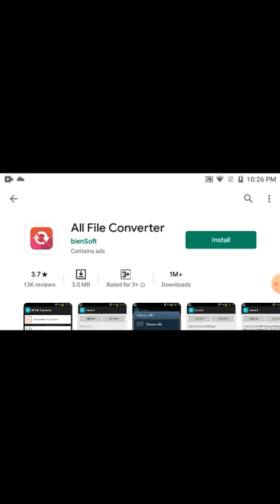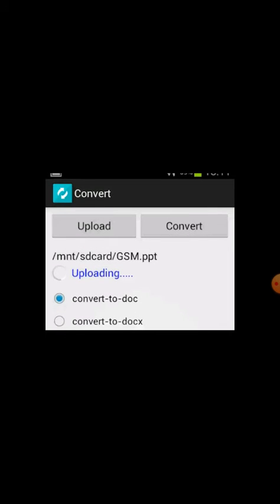DLL and AI.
AI in DLL. Always you have to understand that waves and time are distribution factors. Time is a relative pattern match algorithms of distribution. For relative pattern match algorithms always use Pythagorean translations. The inversions gives the pattern match algorithms. Some number crunch algorithms are generated like that. Frequency is a number crunch ratio.